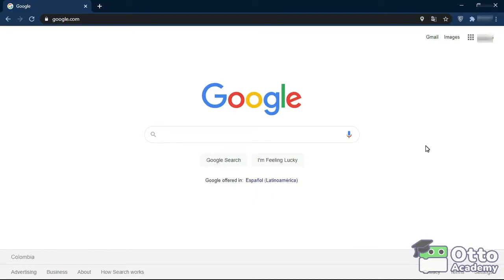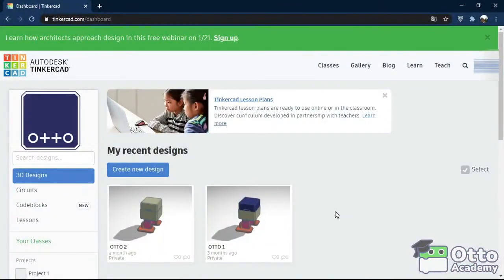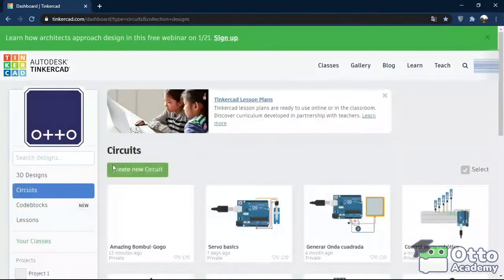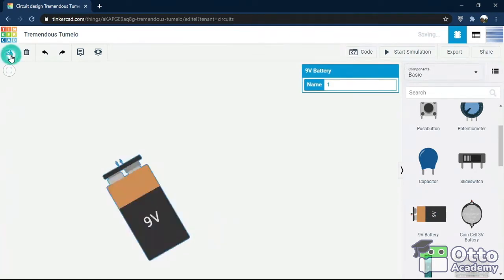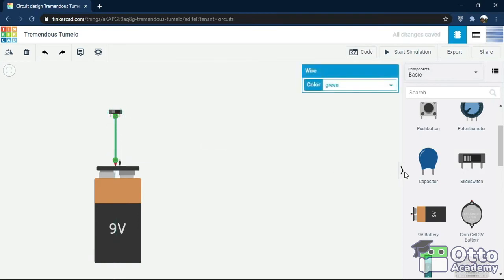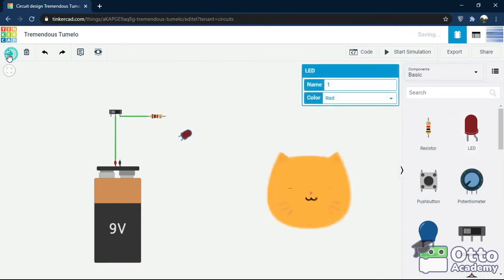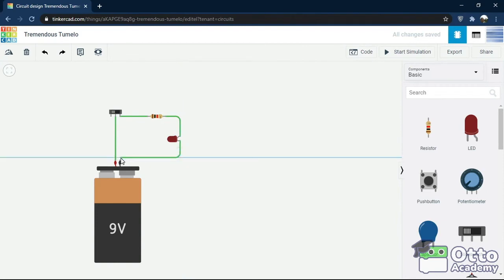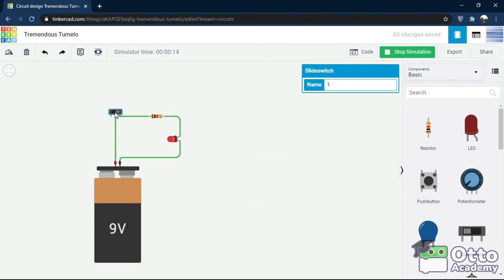Otto DIY Academy Tinkercad Circuits Introduction to the online course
Sign up to Otto Academy for more Free content like this video